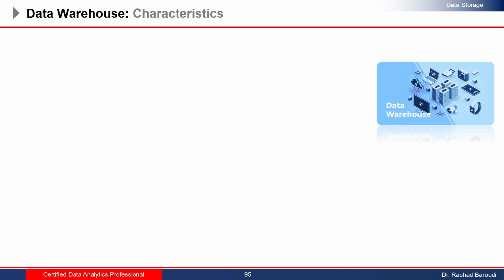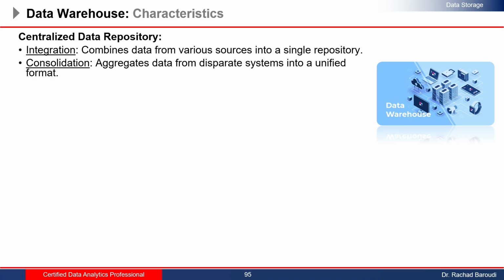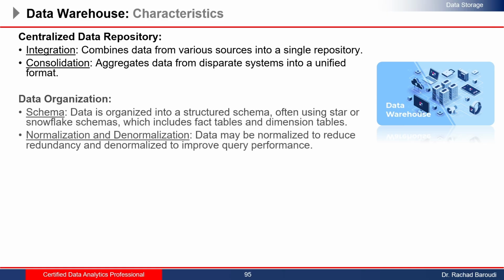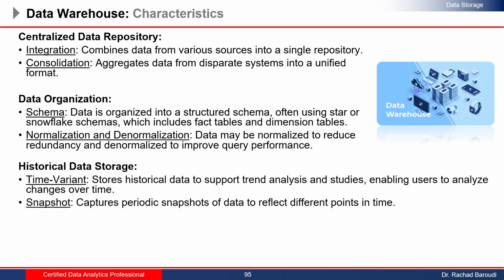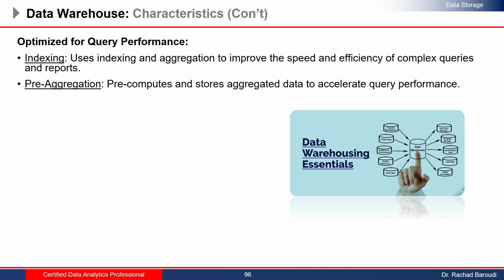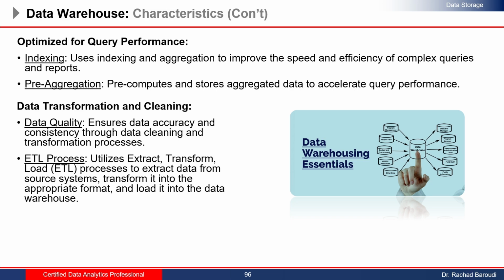Data Warehouse Characteristics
Data warehouses are defined by their subject-oriented nature, organizing data around key business subjects like sales or customers rather than operational processes, and their integrated structure, which consolidates data from disparate sources into a consistent, unified format. They are inherently time-variant, storing historical data over long periods to enable trend analysis and comparisons, while also being non-volatile, meaning that once data is loaded, it is stable and not subject to frequent changes or updates. These core characteristics—subject-orientation, integration, time-variance, and non-volatility—collectively make data warehouses powerful tools for strategic decision-making and business intelligence.